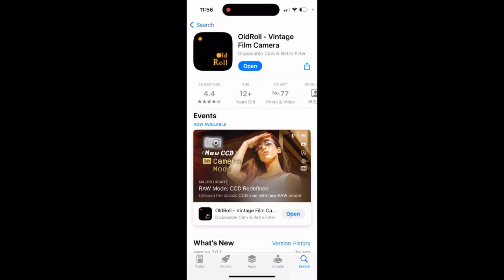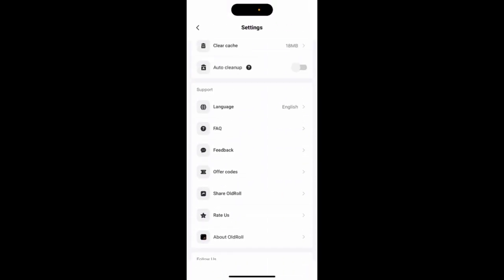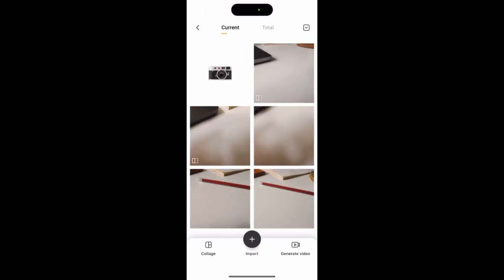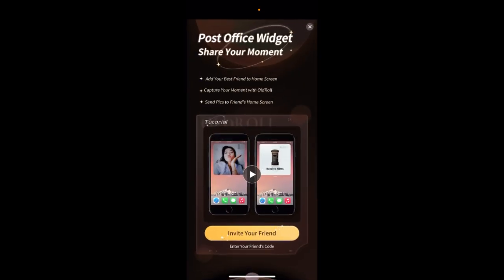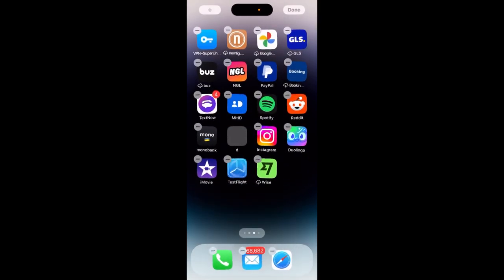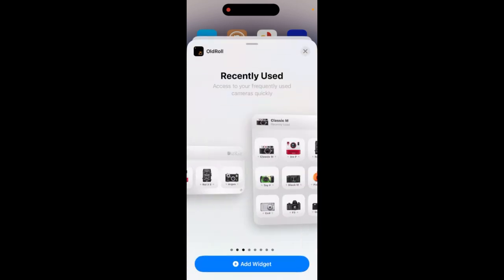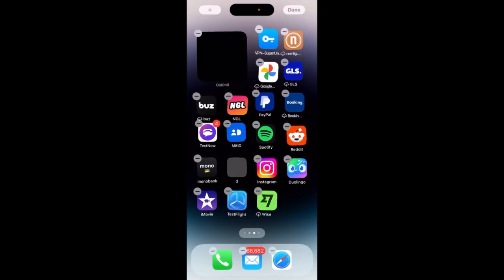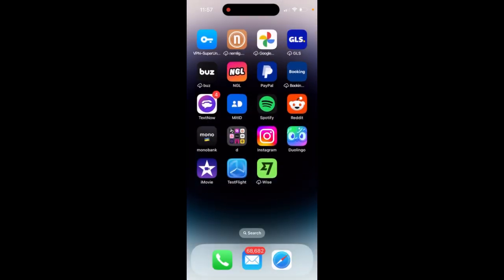OldRoll app - how to install a widget